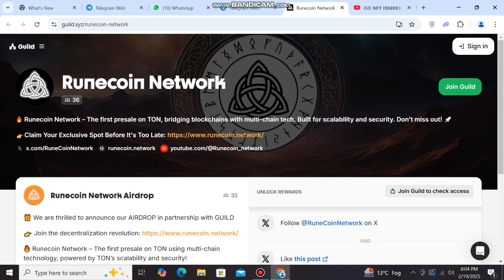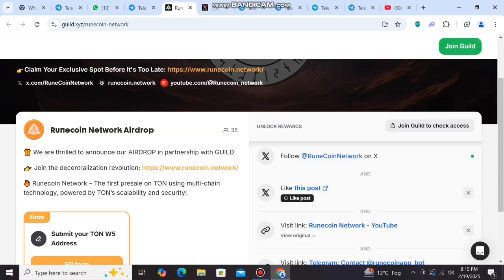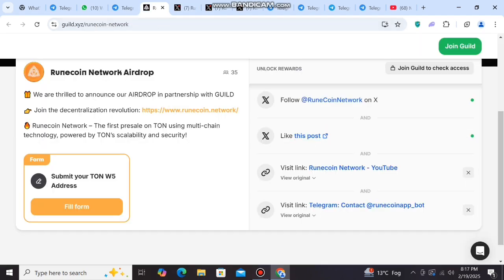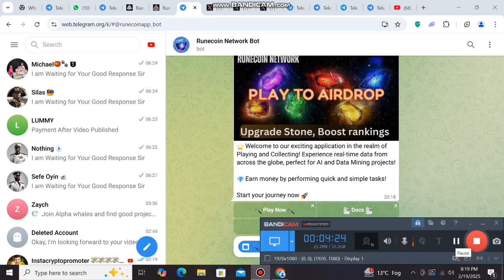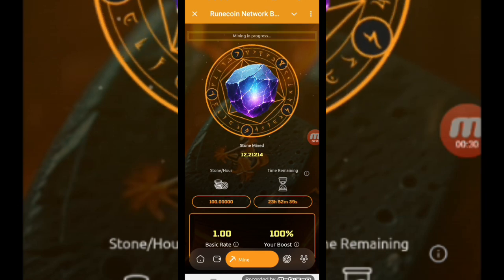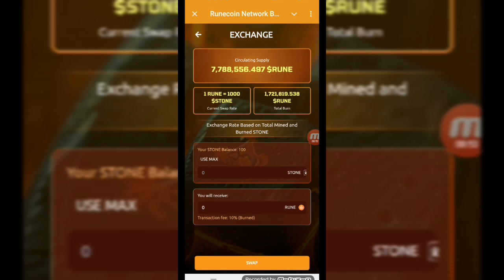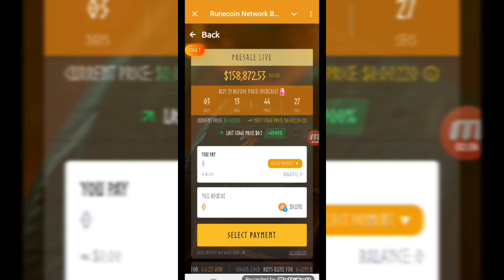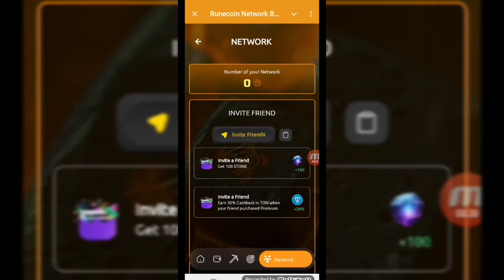🌐 𝐀 𝐍𝐄𝐖 𝐇𝐈𝐃𝐃𝐄𝐍 𝐆𝐄𝐌𝐒 || 𝐑𝐔𝐍𝐄𝐂𝐎𝐈𝐍 𝐍𝐄𝐓𝐖𝐎𝐑𝐊 🔥|| 𝐉𝐎𝐈𝐍 𝐀𝐈𝐑𝐃𝐑𝐎𝐏 & 𝐀𝐏𝐏 𝐎𝐕𝐄𝐑𝐕𝐈𝐄𝐖|| 𝐖𝐀𝐓𝐂𝐇 𝐅𝐔𝐋𝐋 𝐑𝐄𝐕𝐈𝐄𝐖 🚀🌟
🚀 RUNECOIN PRESALE IS LIVE! 🚀

The countdown has begun! Be among the FIRST to join the Runecoin Network presale and secure your $RUNE at the best price before it hits the market.

🔥 Why Join the Presale?
✅ Exclusive early access to $RUNE
✅ First Presale on TON using multi-chain technology!
✅ AI-powered blockchain innovations
✅ Deep Telegram integration for easy access

💎 $RUNE price Starts at $0.002
📈 Price will increase 10% every stage - act fast to maximize your gains
🏦 The floor price after listing is fixed at $0.1. TGE is organized right after the presale ends.
💰 Supported Currencies: TON, BNB, ETH, USDC, USDT
⚡️ No minimum buy—everyone can join!

1️⃣ Prepare your wallet.
2️⃣ Select your preferred token.
3️⃣ Confirm your purchase and secure your RUNE!

Be part of the future of blockchain and AI—don’t miss out! 💎

🔗 Project Information:
🌐 Website | 🔊Channel |  💬 Chat Group |  📱 X | 🔖 Doc